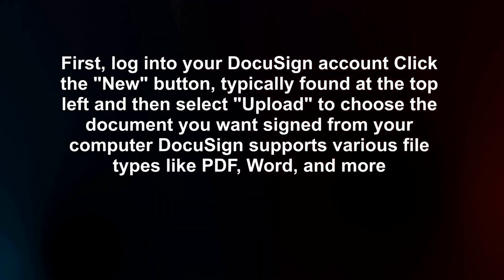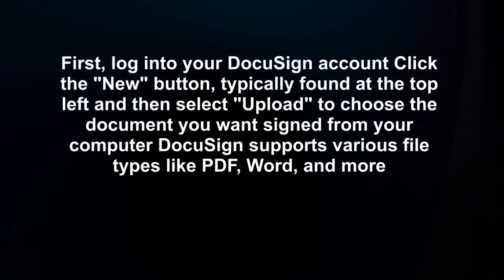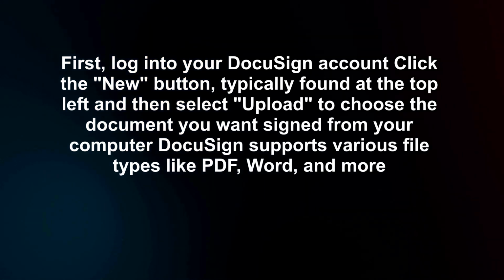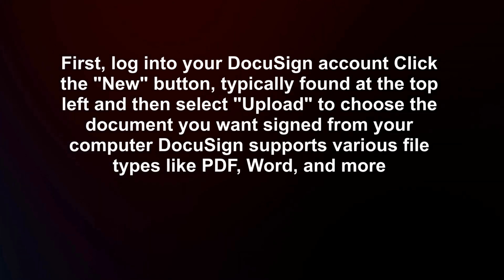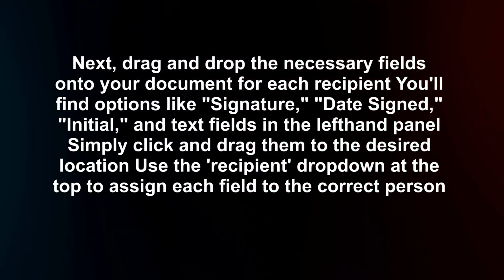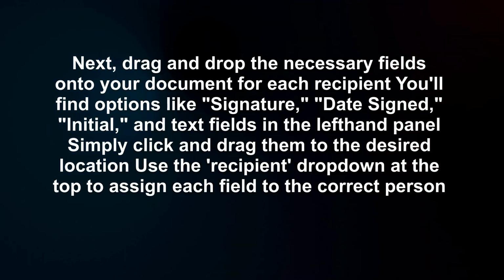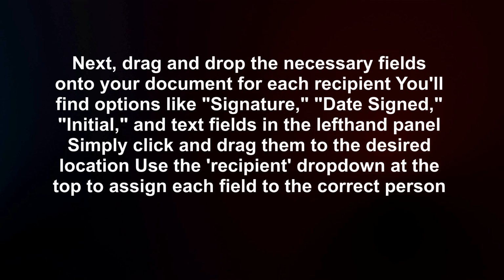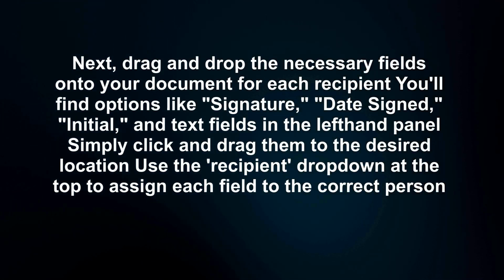How to Send Document for Signature on Docusign - GUIDE!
How to Send Document for Signature on Docusign: This involves uploading the document, specifying recipient roles and email addresses, and placing signature and other required fields.

00:00 Intro
00:07 Upload Document
00:22 Add Recipients
00:37 Add Signature Fields
00:52 Send Document
00:57 Track Progress